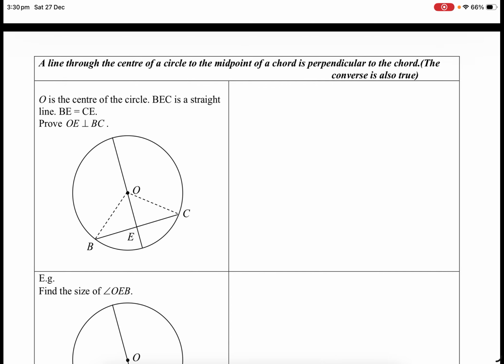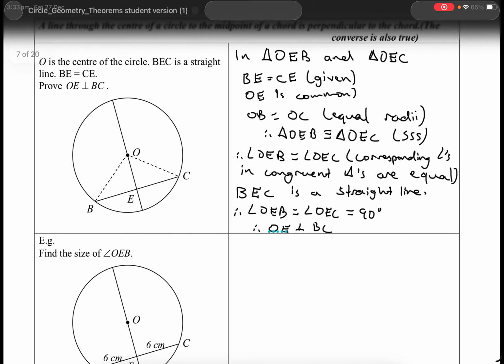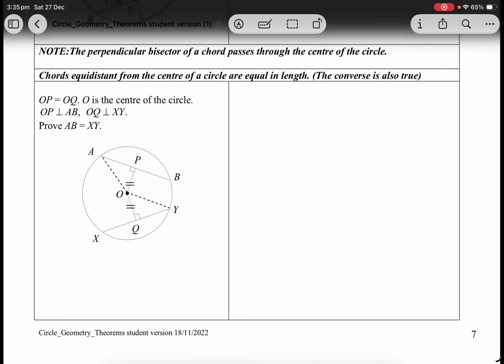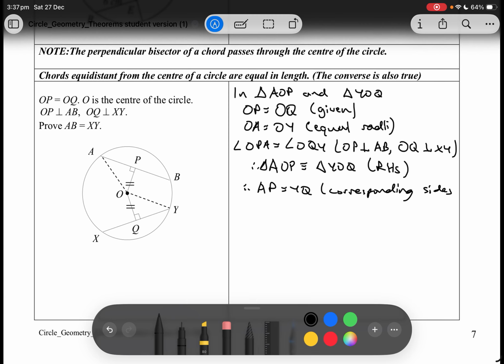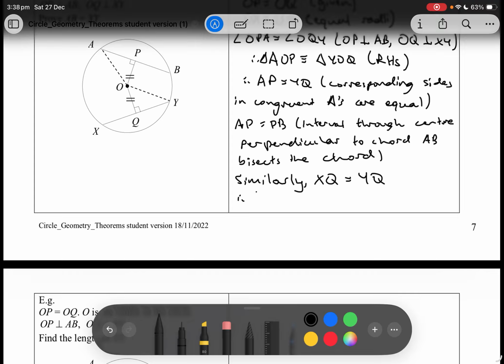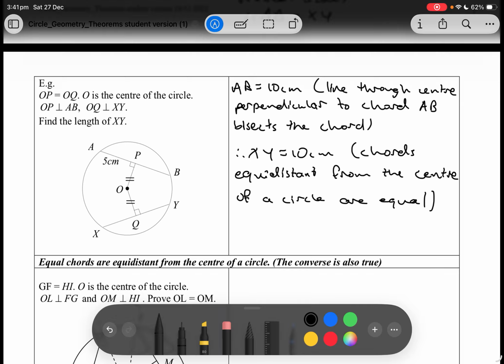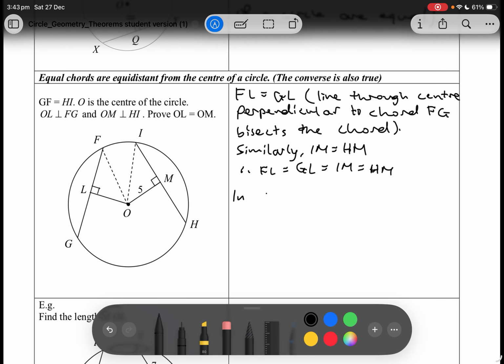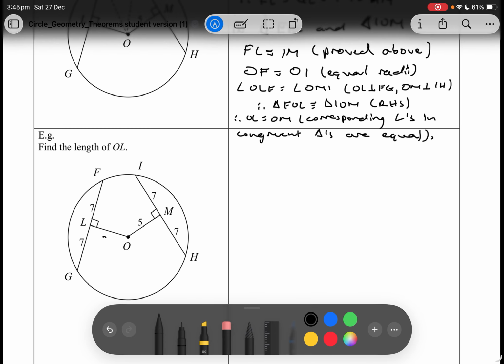Arc and Chord Properties: Part 2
In this video we will investigate some properties of chords and arcs in circles.